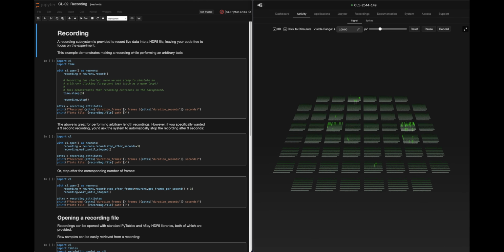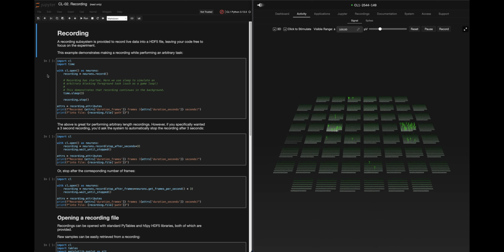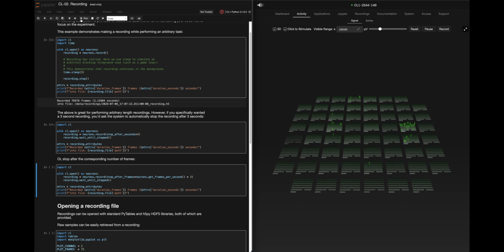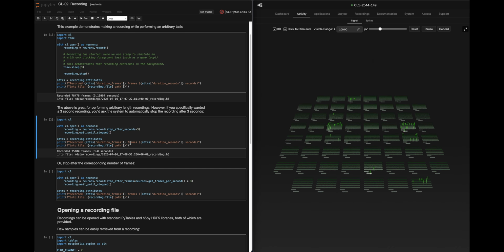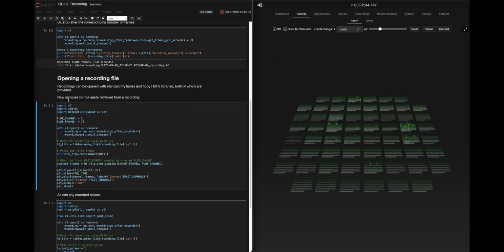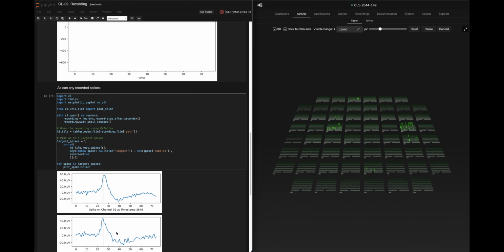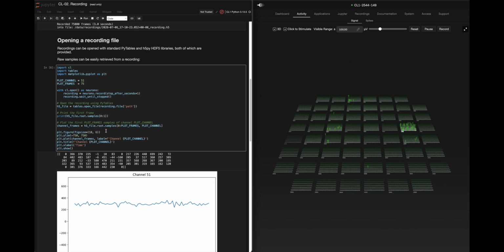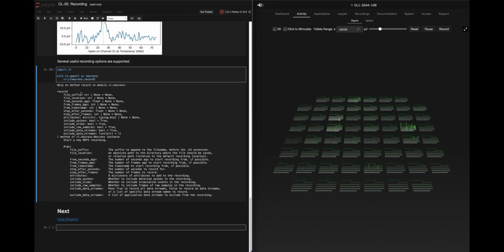Cortical Labs CL1 Tutorial: CL-02 Recording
A tutorial going over the Cortical Labs CL1 documentation CL-02 Recording

Feel free to contact me if you need any help, also reach out to Cortical Labs directly if you want to onboard with the CL1 in Cortical Cloud like I am using here.

Also check out their SDK